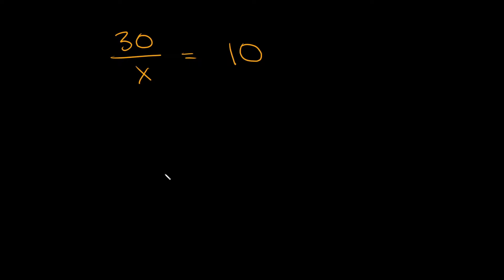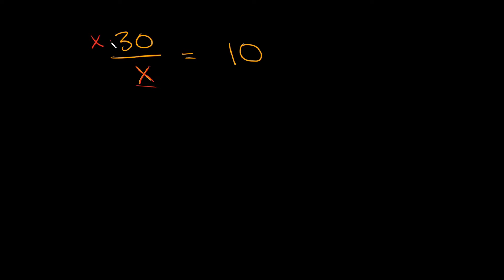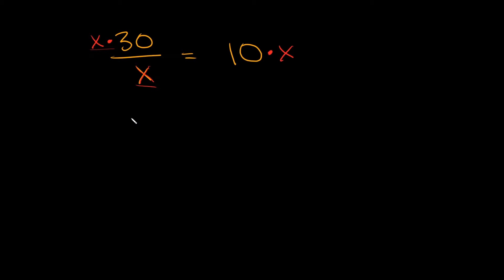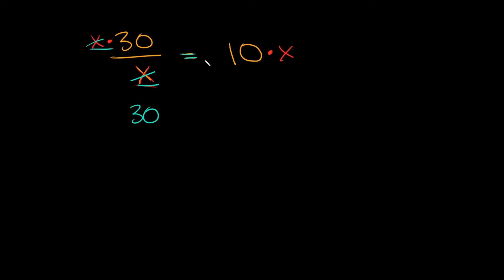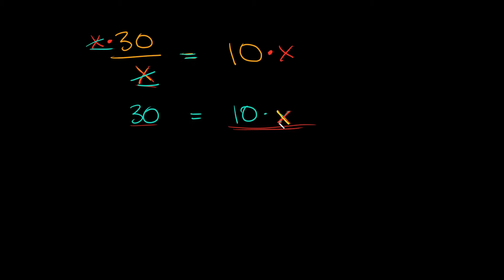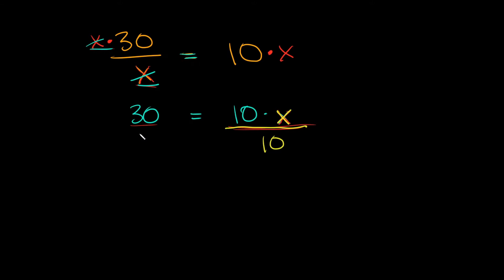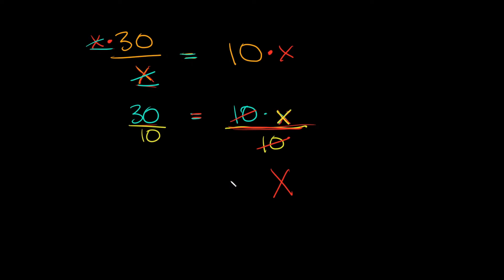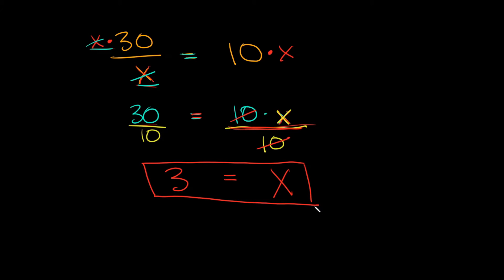Solve Variables in the Denominator | Linear Equations | Eat Pi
In this video, I teach you how to solve for a variable in the denominator of a fraction. I use the multiplication property of equality to solve the algebraic equation.